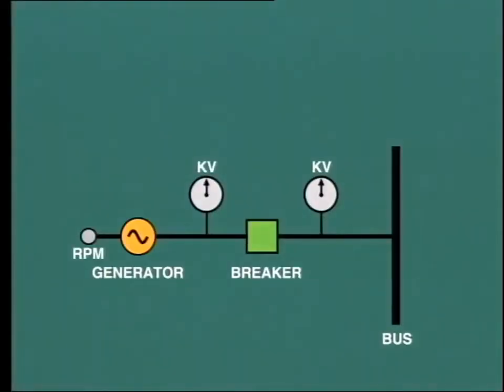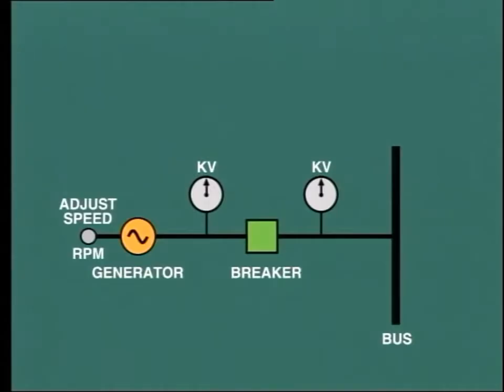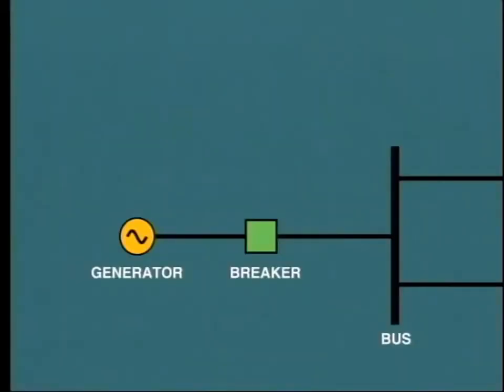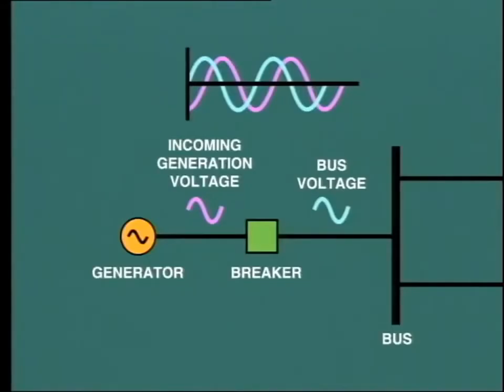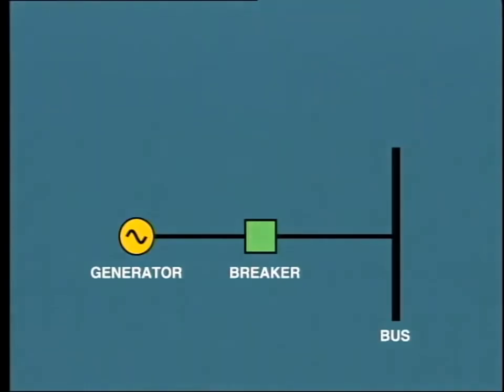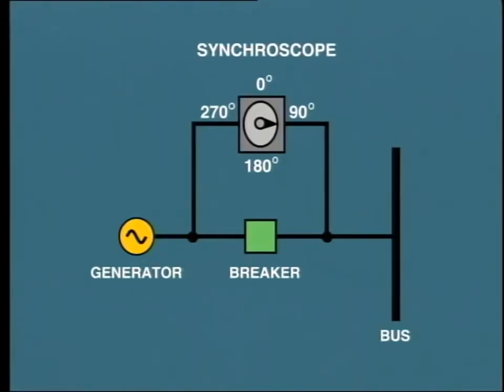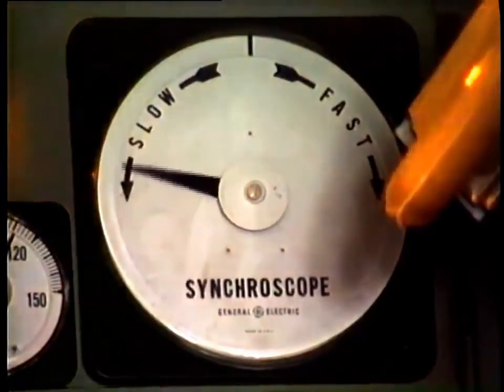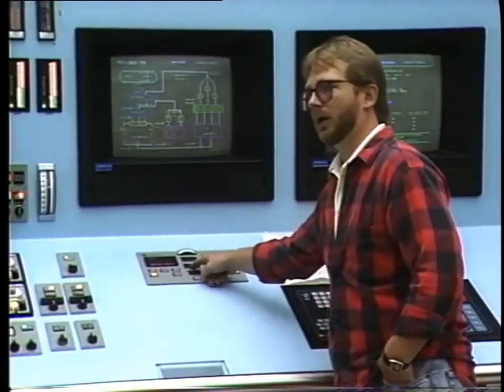lesson 13: synchronous generator synchronization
synchronous generator synchronization,power generation,excitation for generator, synchronization generator to the grid,synchroscope,